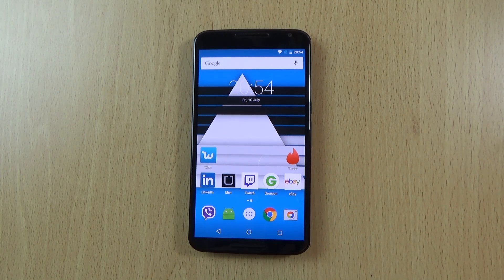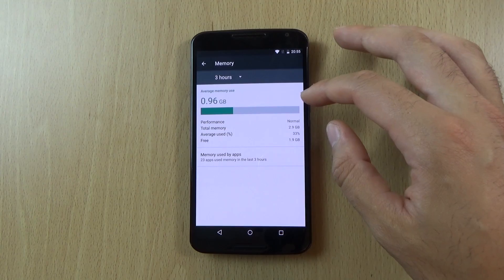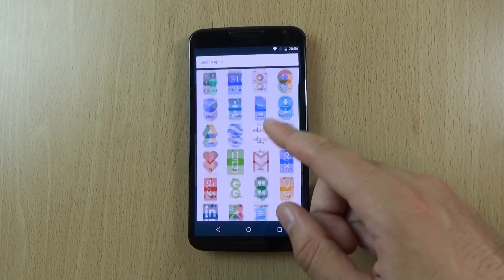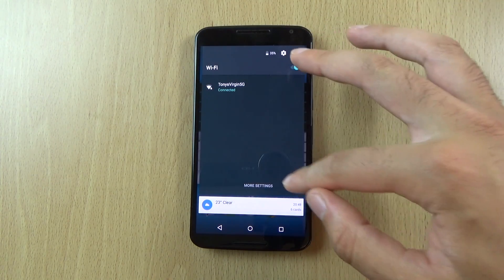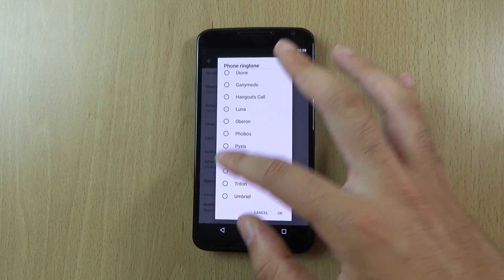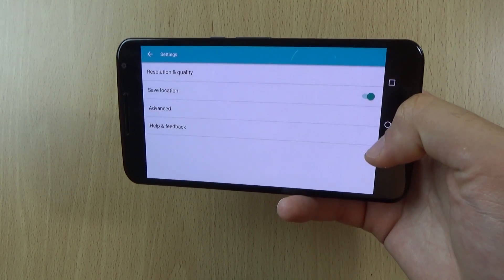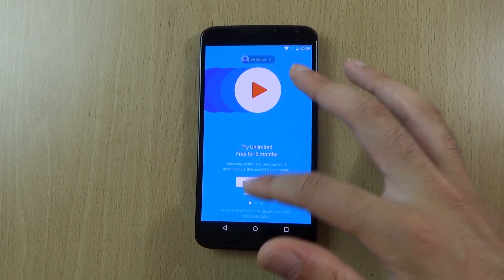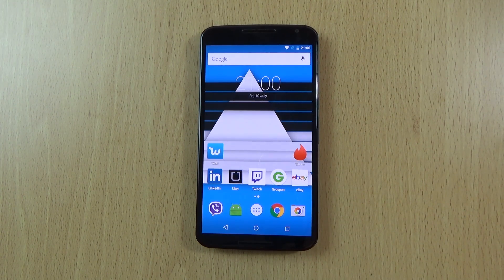Nexus 6 Android M Developer Preview 2 - Review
Review of Android M Developer Preview 2 MPZ79M for Shamu Nexus 6